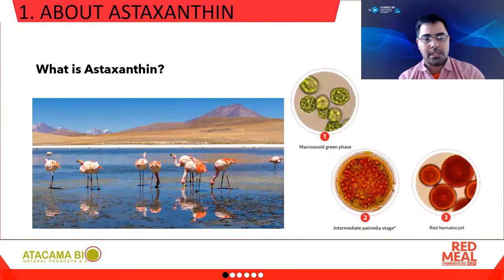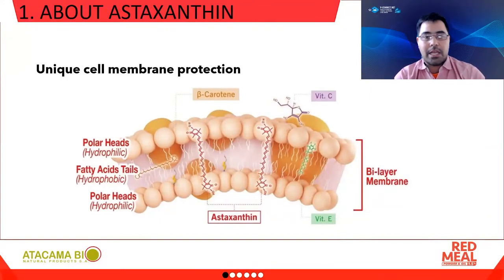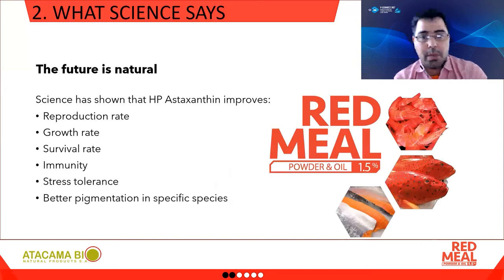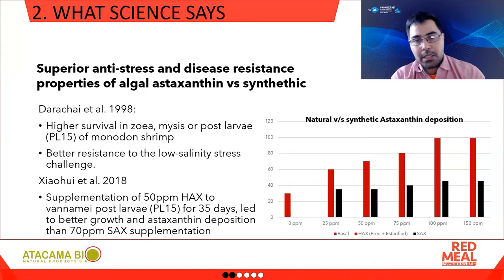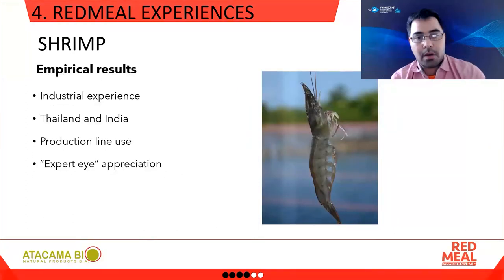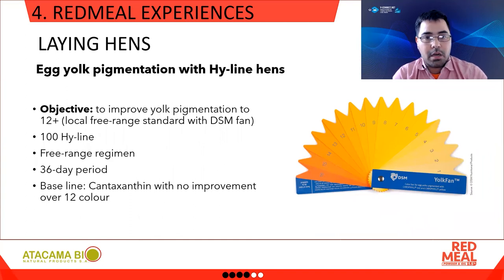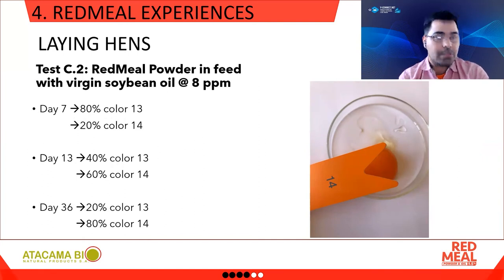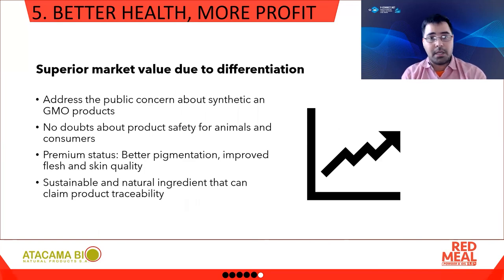Astaxanthin Webinar @ V-Connect 2021: Increase quality & production, enhance health & colour RedMeal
Webinar @ V-Connect 2021 (VIV Asia). Atacama Bio Natural Products presents their RedMeal products and Astaxanthin benefits for animal supplementation.

Atacama Bio Natural Products -  Astaxanthin producer from Chile - Global supplier of NAXA verified natural Astaxanthin